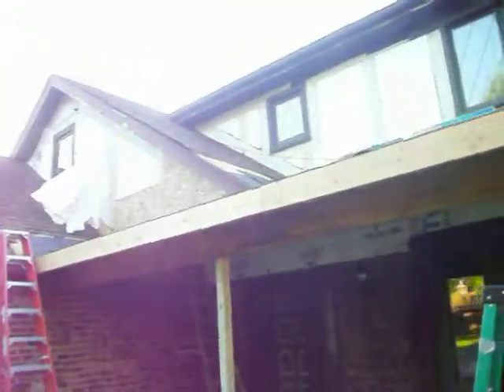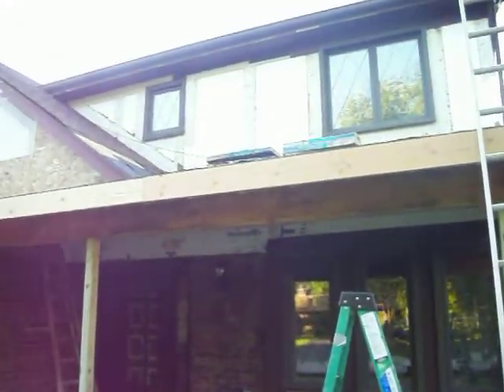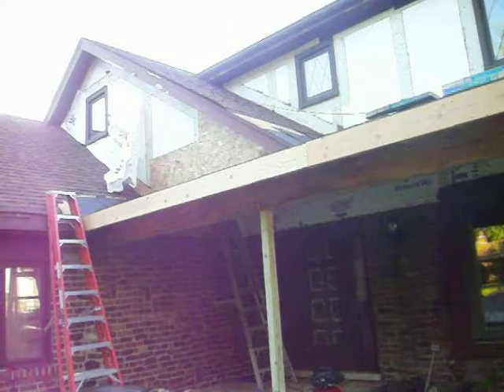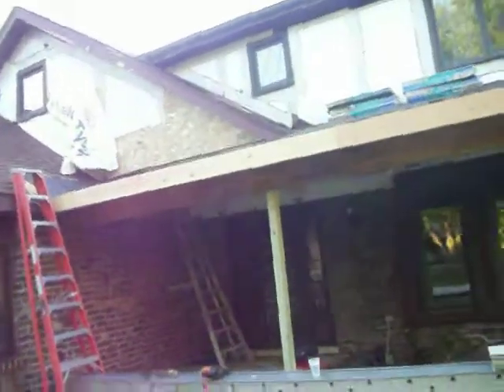FRONT PORCH ADDITION #5